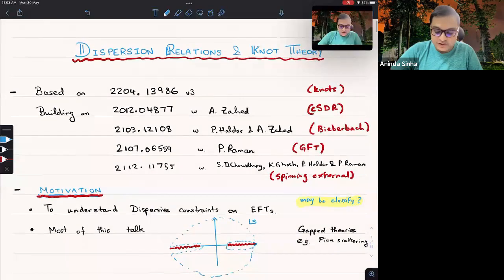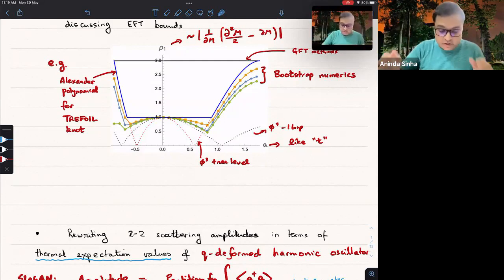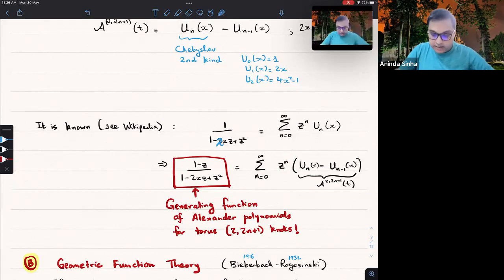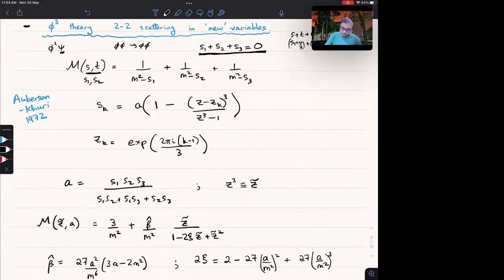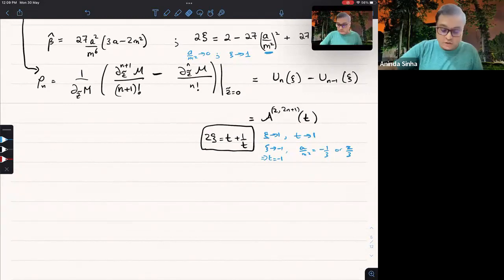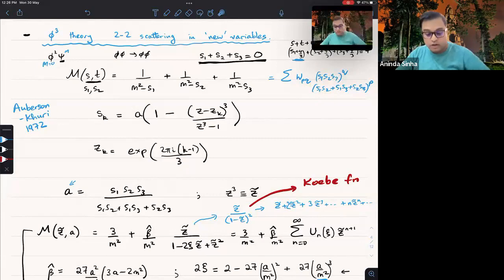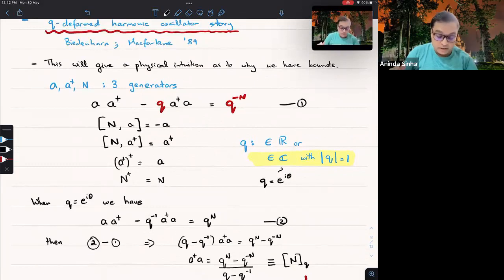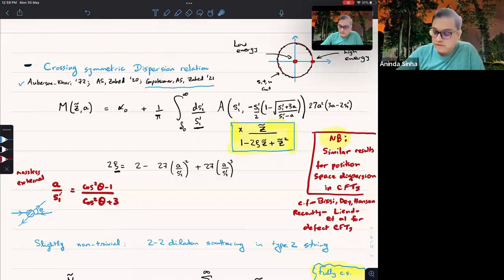Aninda Sinha: (IISc, Bangalore): Dispersion relations and knot theory(Zoom Seminar)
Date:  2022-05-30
Abstract: I show that the crossing symmetric dispersion relation (CSDR) for 2-2 scattering leads to a fascinating connection with knot theory. In particular, the dispersive kernel can be identified naturally in terms of the generating function for the Alexander polynomials corresponding to the torus knot $(2,2n+1)$ arising in knot theory. In the low energy expansion, the difference between the $(n+1)$-th and $n$-th derivatives of the scattering amplitude with respect to the crossing symmetric variable can be bounded in terms of the torus $(2,2n+1)$-knot invariants and the resulting bounding
curve in the space of allowed S-matrices can be determined analytically in terms of the $(2,2n+1)$-torus Alexander polynomial. The agreement with the pion S-matrix bootstrap is impressive. The global bounds are derived using Geometric Function Theory (GFT) techniques and shown to be identical. I discuss tree level type II string theory using the CSDR-knot connection. Finally, I correlate the $q$-deformed harmonic oscillator with the CSDR-knot picture.